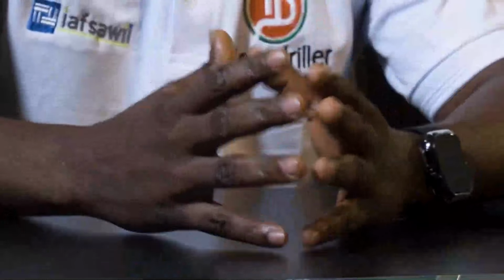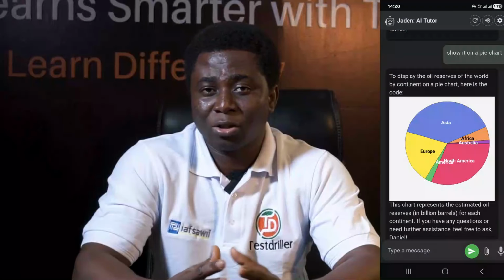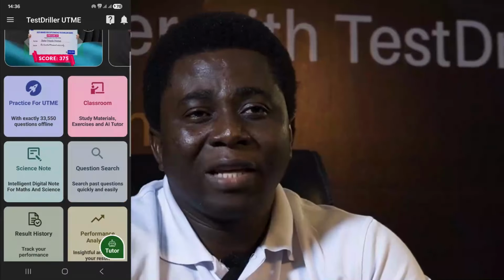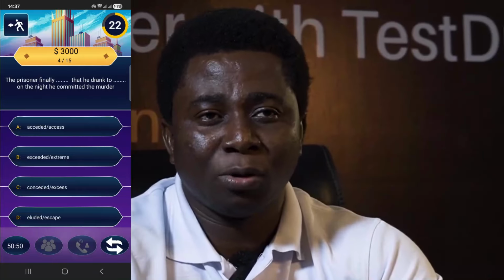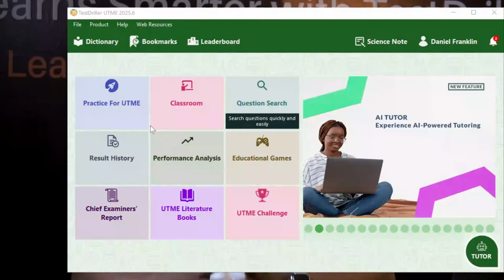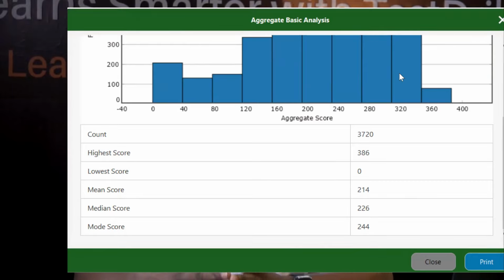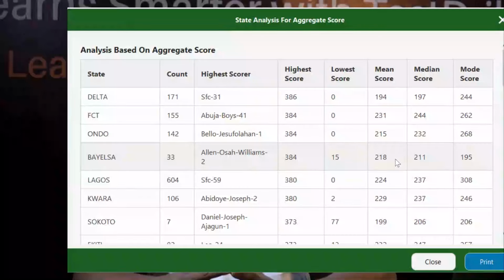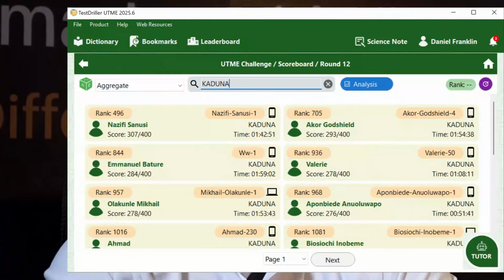How Motivation is the Catalyst of Learning (The TestDriller Strategy)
In this video, we pull back the curtain on the design philosophy behind the TestDriller App. We explore how motivation acts as the ultimate catalyst for learning and how we utilized behavioral psychology to help thousands of students smash their exams.

We break down the two powerful forces that drive human behavior and how we built them directly into our app:

1. Intrinsic Motivation (The Inner Drive) We moved beyond boring textbooks. By integrating AI Tutoring, we spark curiosity and personalized learning. We also added Educational Games to make the difficult concepts fun, turning study sessions into something you actually want to do.

🏆 2. Extrinsic Motivation (The Reward System) Sometimes, you need a push. We discuss the "UTME Challenge," where we reward top scorers with Airtime and Cash Prizes. We also break down how our Push Notifications trigger a dopamine release by celebrating your new high scores and practice achievements.

Why does this matter? These aren't just features; they are psychological triggers designed to build a habit of success. This is the exact formula used by top scorers in JAMB UTME and WASSCE to stay consistent and pass excellently.